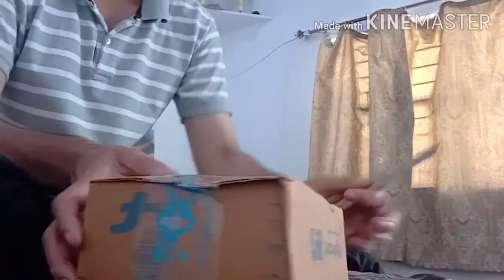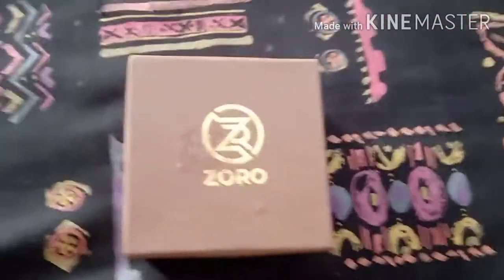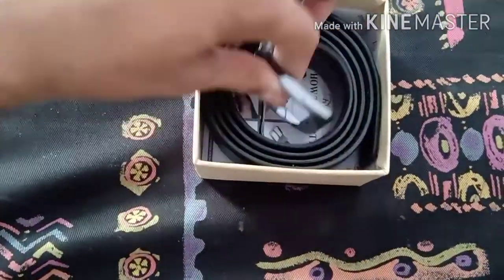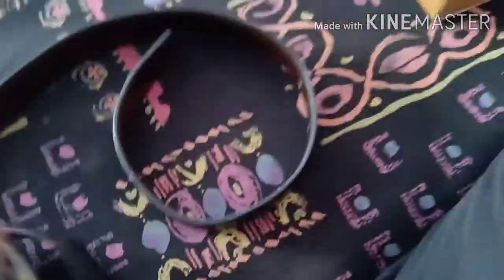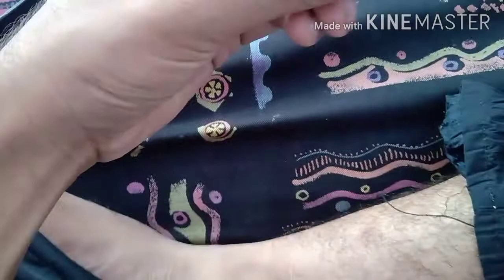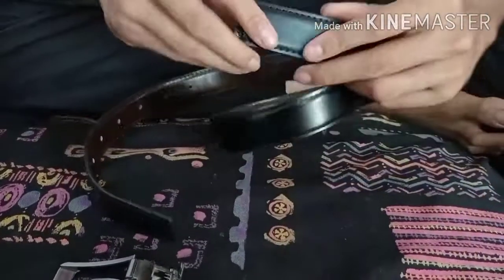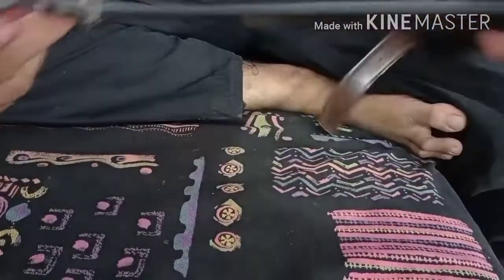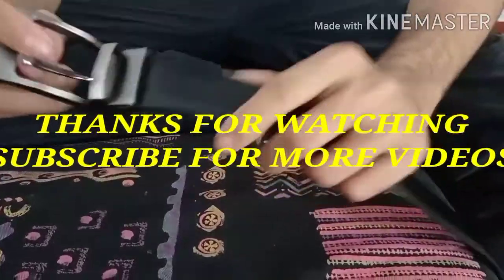ZORO MEN'S REVERSIBLE BELT | HOW TO DECREASE LENGTH?|HOW TO USE REVERSE BELT